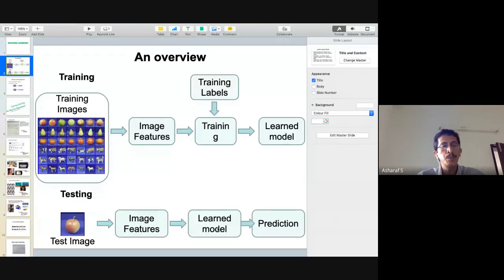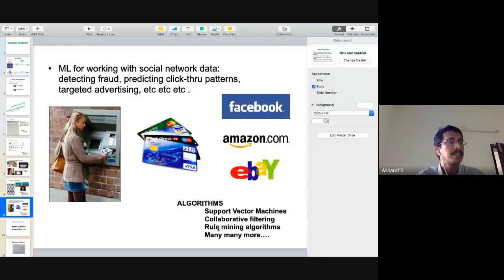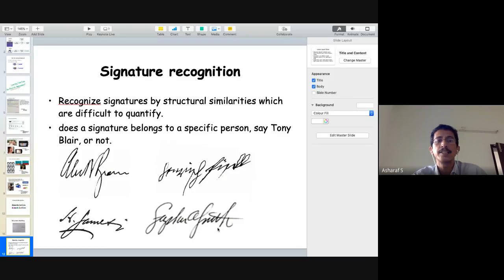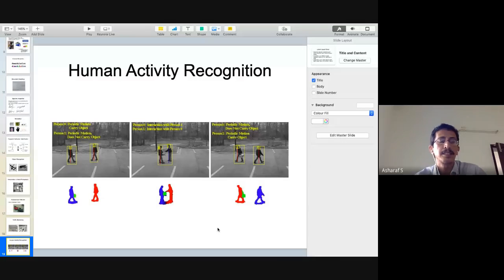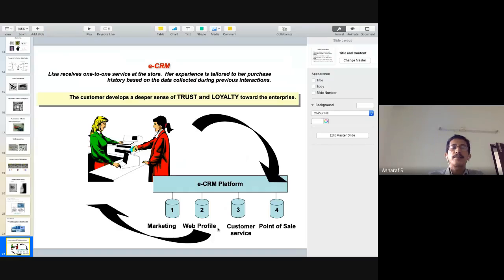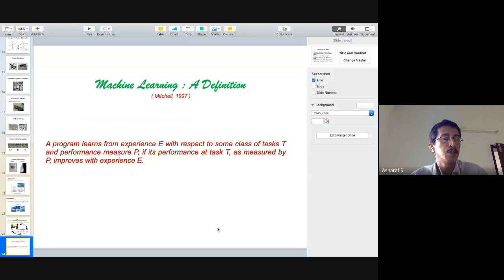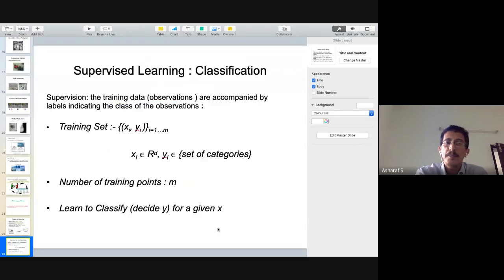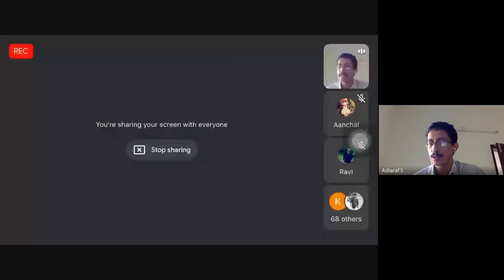Class 1 ML - Learning Paradigms